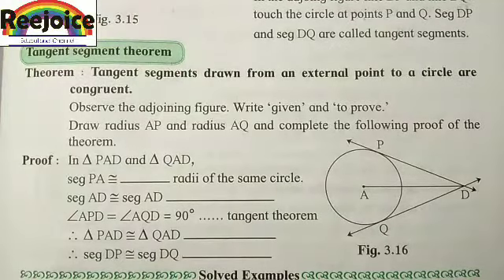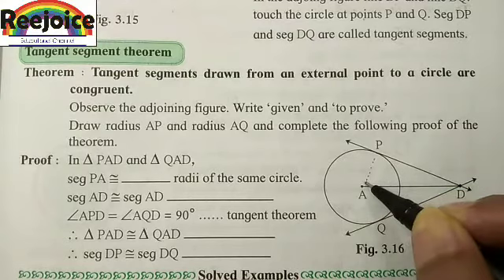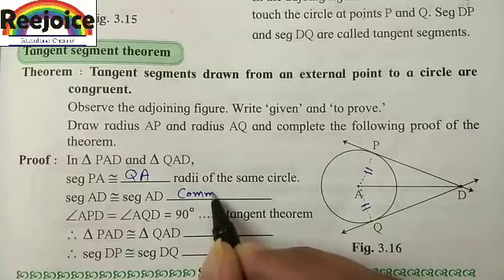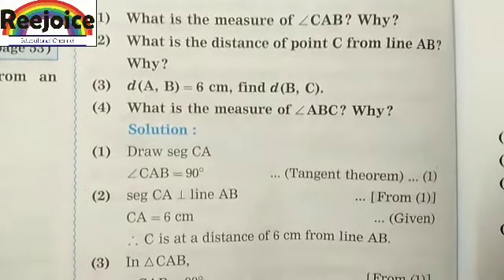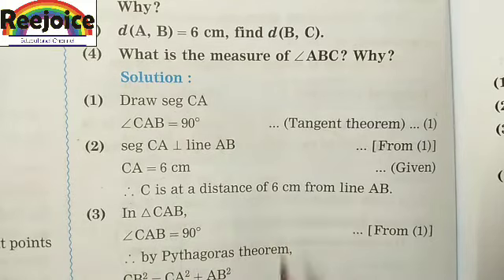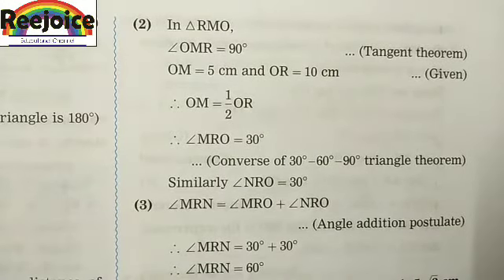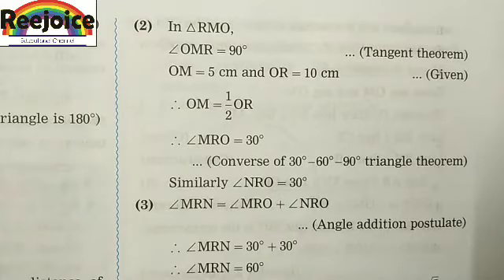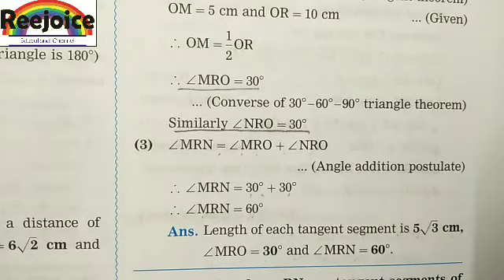Class 10th Maths 2 Ch 3 CIRCLE Part 1.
Maharashtra State Board. English Medium.